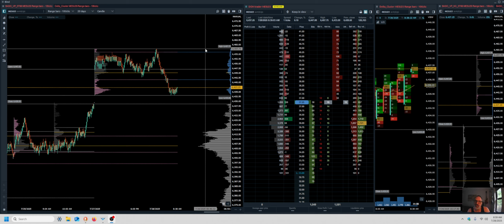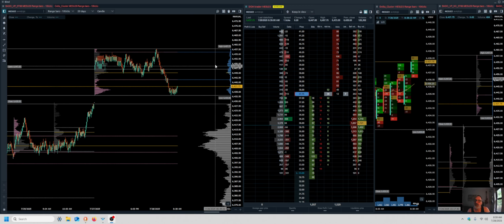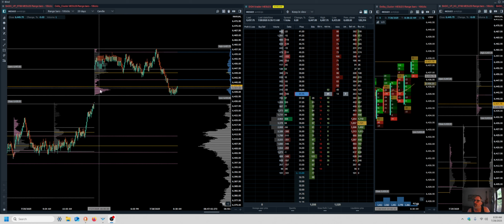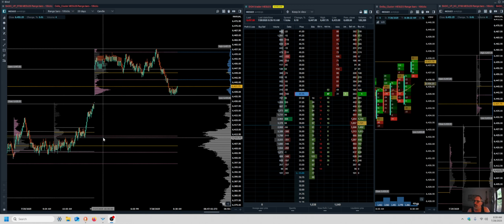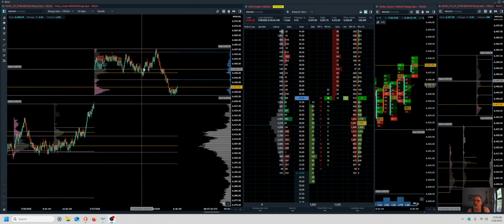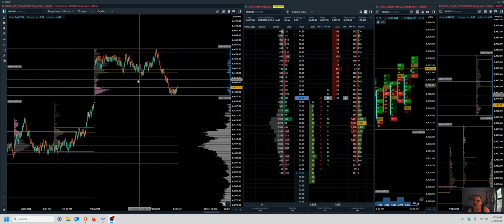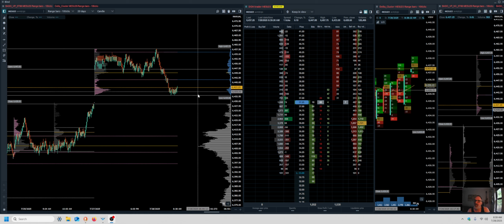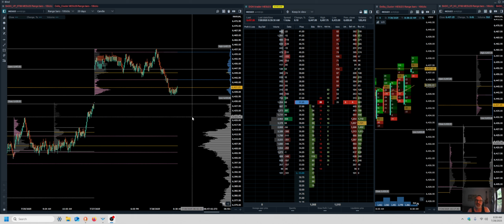How Do I Pre-Market Prep for the Trading Day. It's probably not what you think.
If you like the free content I am providing,